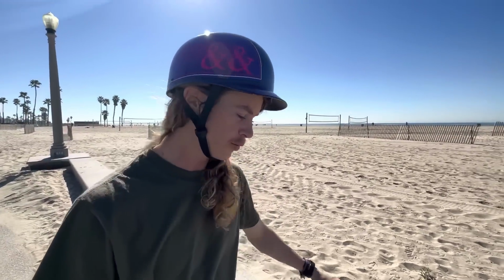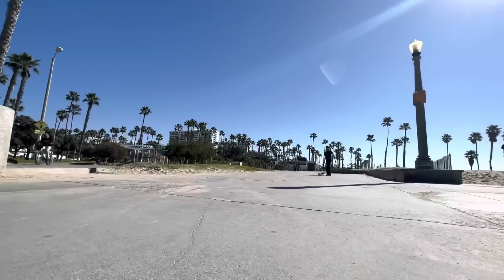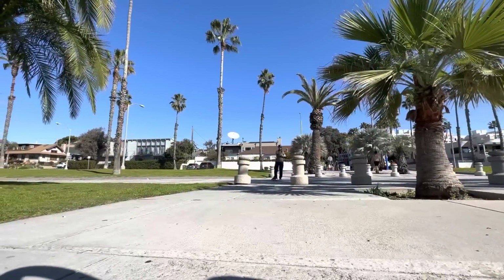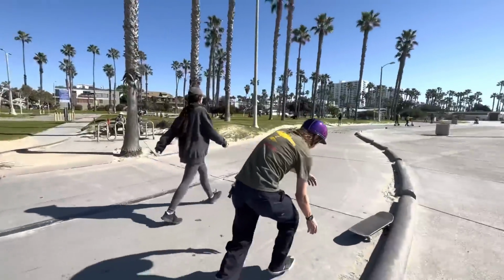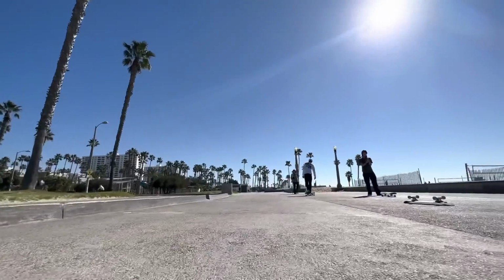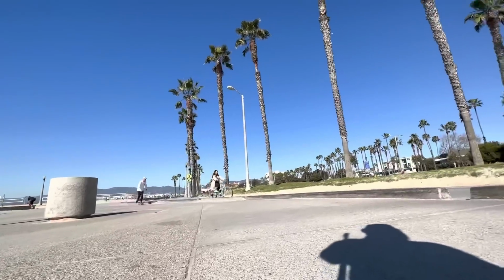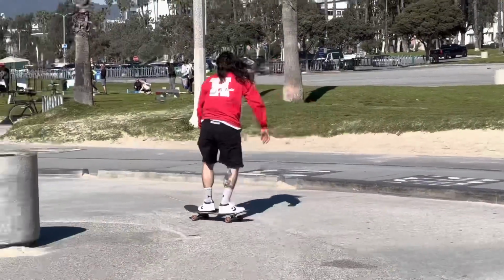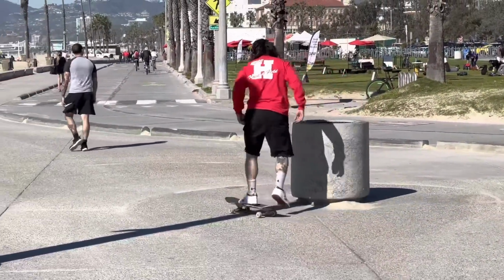Andy Anderson Raw & Uncut Santa Monica Curbs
I've been filming skateboarding since 1995. On NKA Vids Skating you’ll find some of the best up and coming skateboarders in 2022 showcasing different skateboard tricks, compilations, and behind the scenes look these skaters lives. We cover board setups, awesome stairs, ramps and rails and more every day.
Youtube is my full-time job and I love it. I have worked for such companies as Nike SB, Street League,
Mountain Dew, Gatorade, AT&T, Plan B Skateboards, Woodward Camps, Network A, GoPro, Primitive